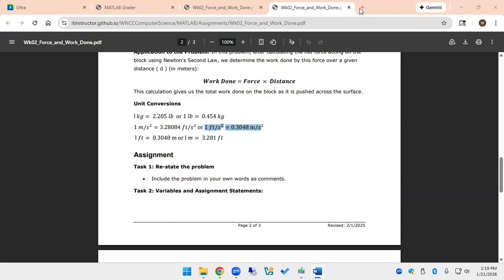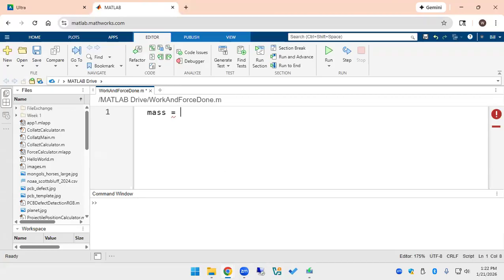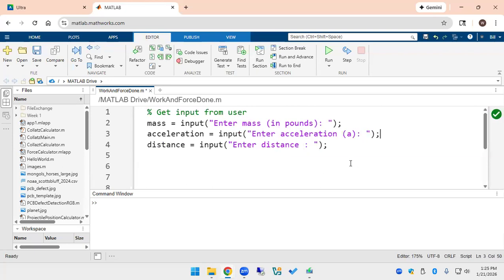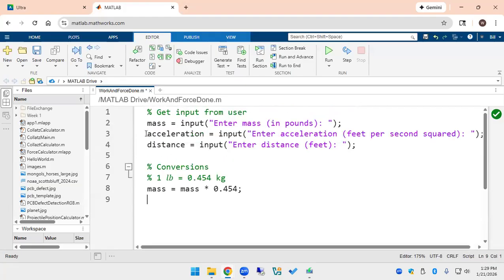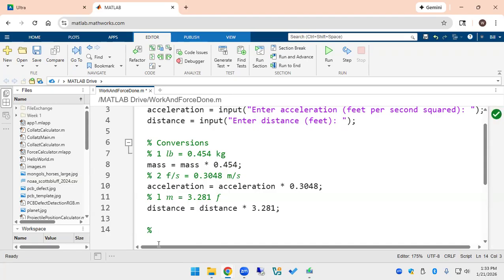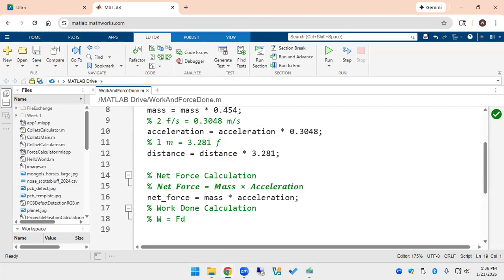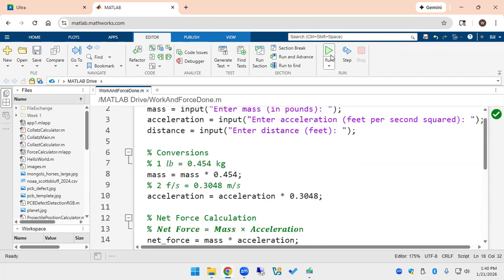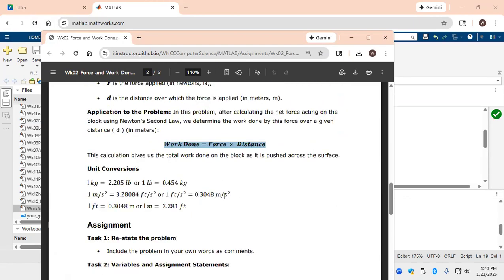MATLAB Force and Work Done